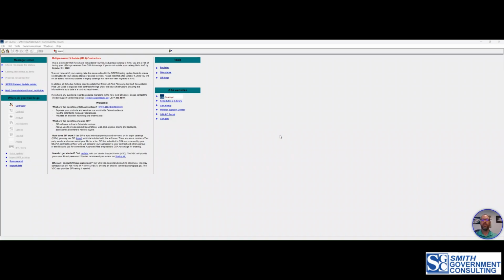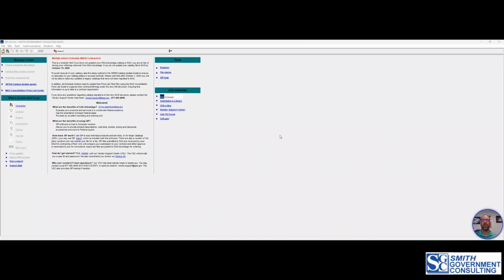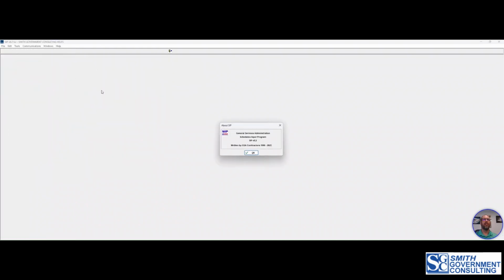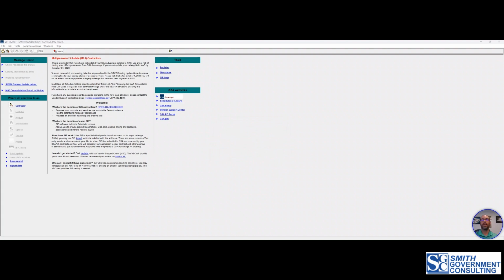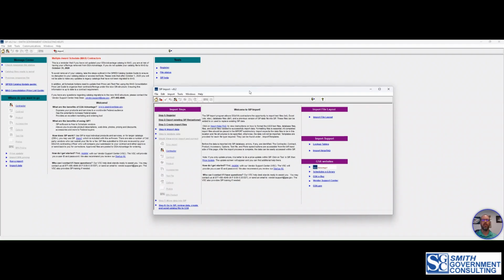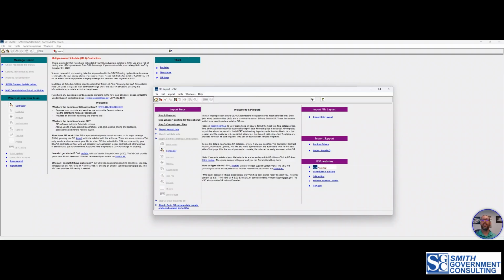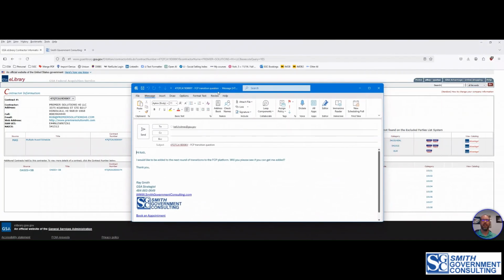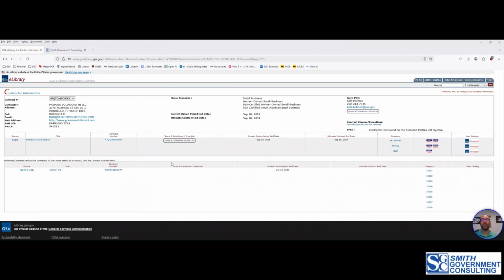How to use the GSA SIP Program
𝗪𝗲𝗱𝗻𝗲𝘀𝗱𝗮𝘆 𝗧𝘂𝘁𝗼𝗿𝗶𝗮𝗹: 𝗛𝗼𝘄 𝘁𝗼 𝘂𝘀𝗲 𝗦𝗜𝗣 𝗶𝗻 𝟮𝟬𝟮𝟱

Did you know that SIP uses 16 Excel sheets to update GSA Advantage in addition to your T/C file on eLibrary? And there is a separate import program and upload program?

In this video, (under 5 minutes), I’ll walk you through the best way to use SIP right now.

𝗦𝗽𝗼𝗶𝗹𝗲𝗿 𝗮𝗹𝗲𝗿𝘁: 𝘐𝘵'𝘴 𝘯𝘰𝘵 𝘶𝘴𝘪𝘯𝘨 𝘵𝘩𝘰𝘴𝘦 16 𝘴𝘱𝘳𝘦𝘢𝘥𝘴𝘩𝘦𝘦𝘵𝘴.

Let me know your thoughts. And if you do get stuck in SIP and need some help - let me know. I'd be happy to lend a hand.